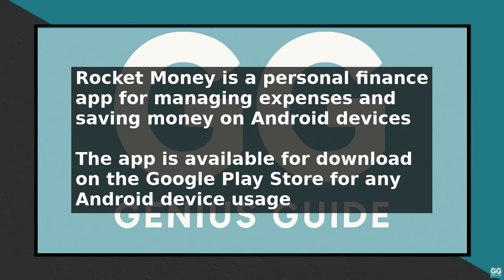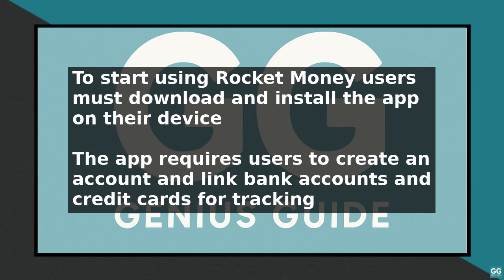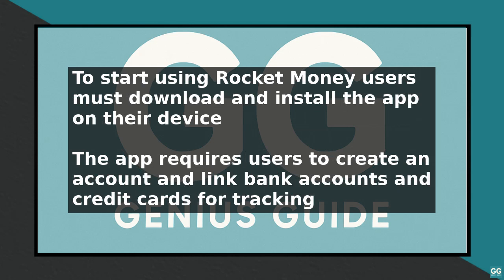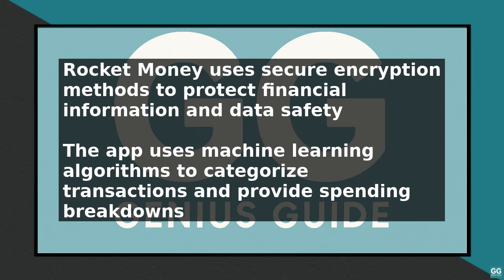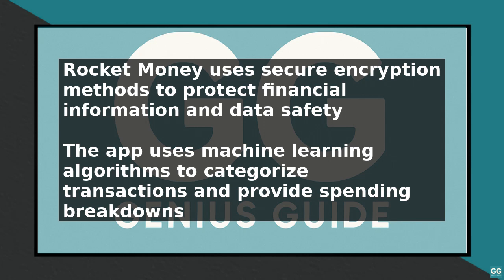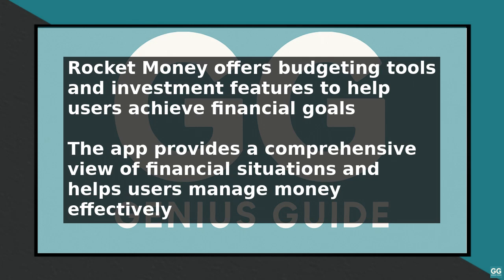How Does Rocket Money Android App Work (2025)